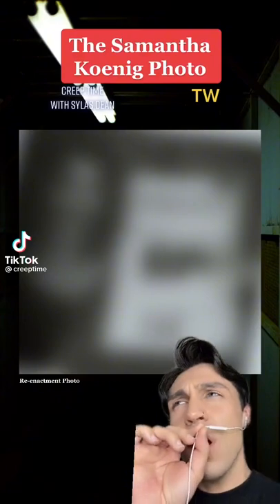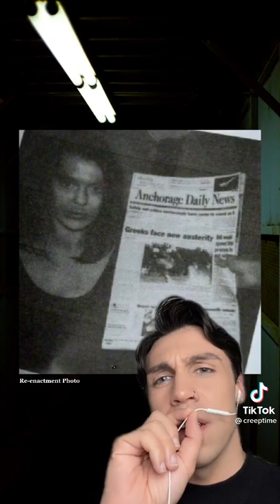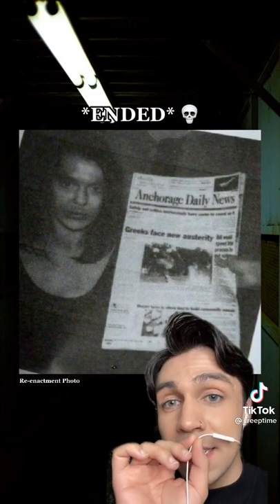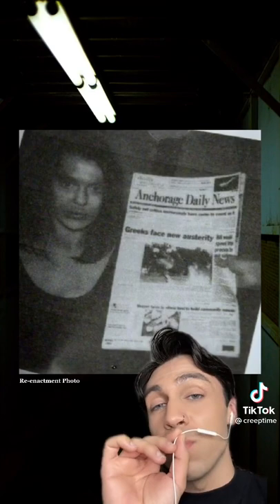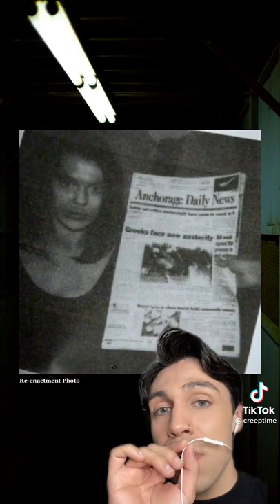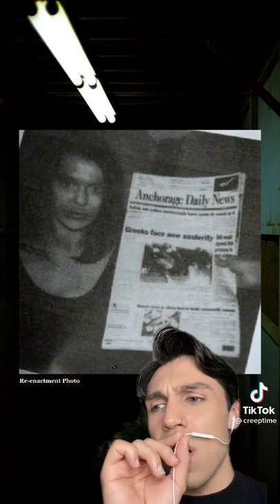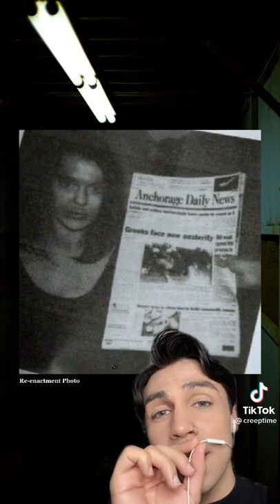Credits to creeptime Samantha Koenig photo